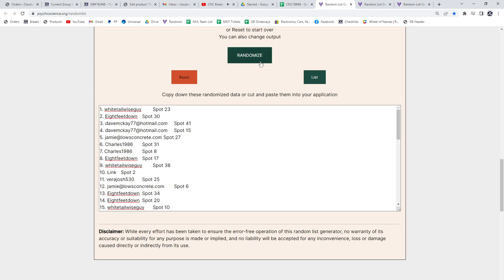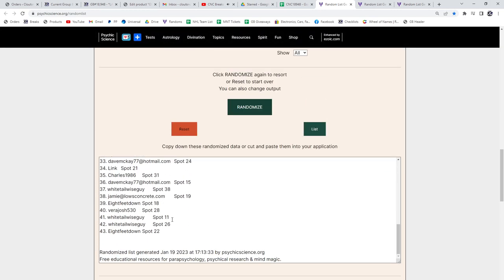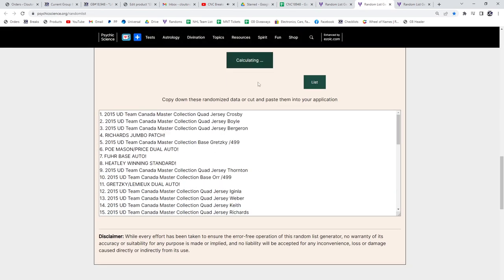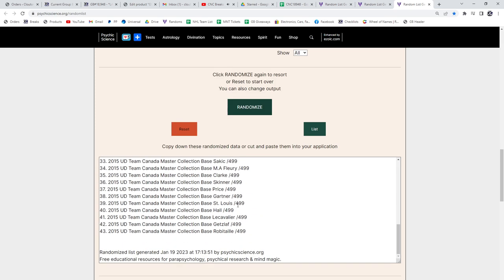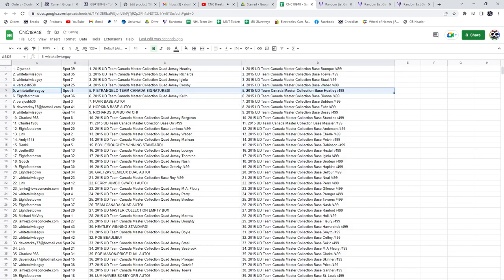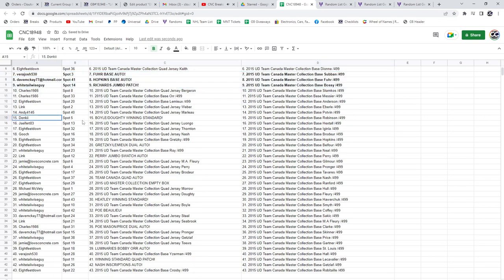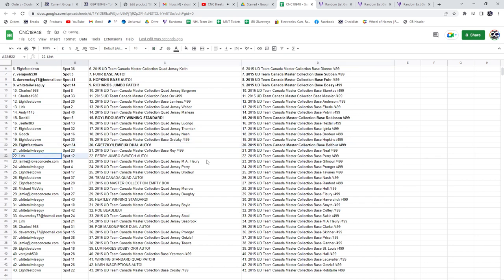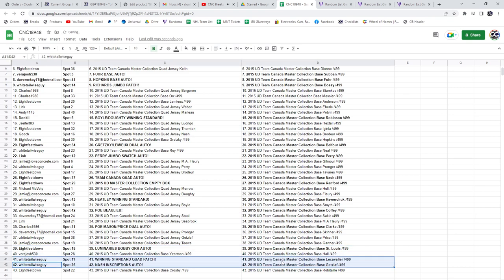Multi Random - C&C GB #18,948